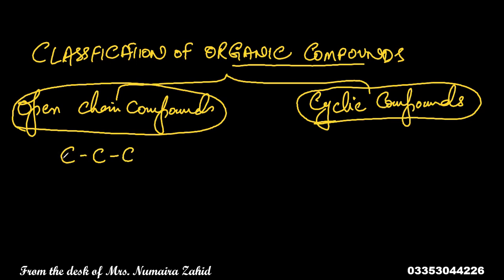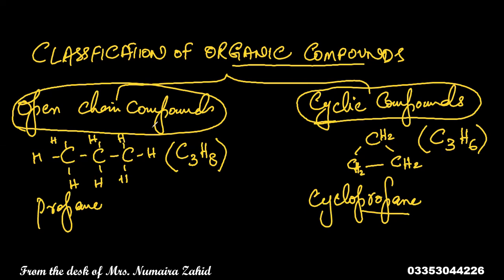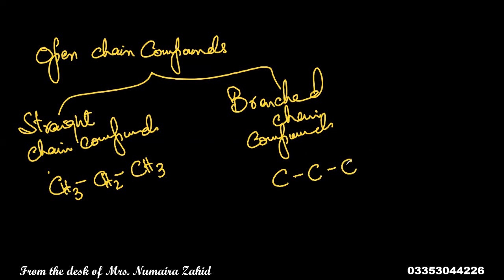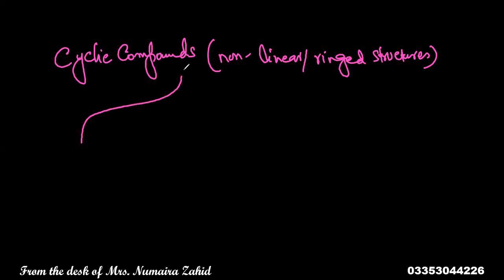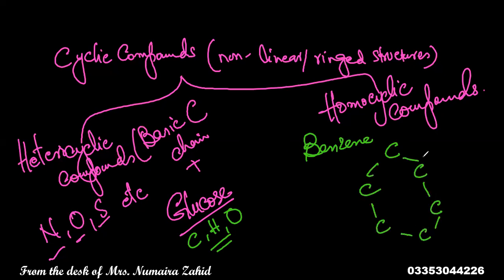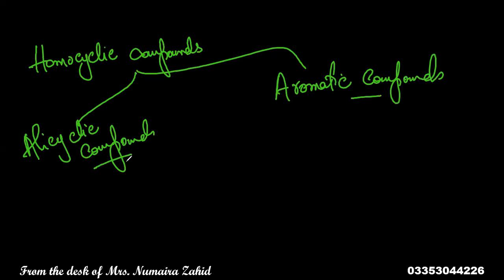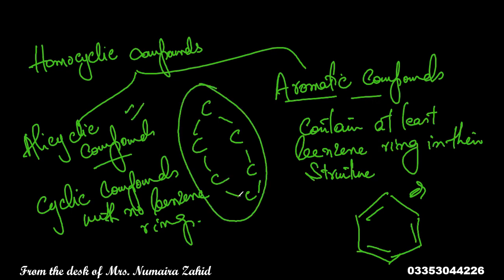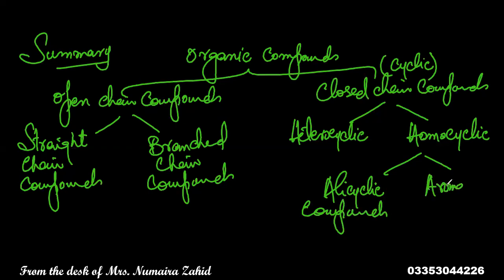Classification of Organic Compounds